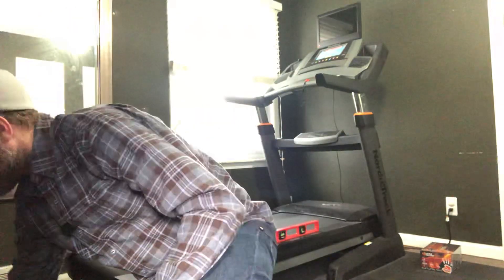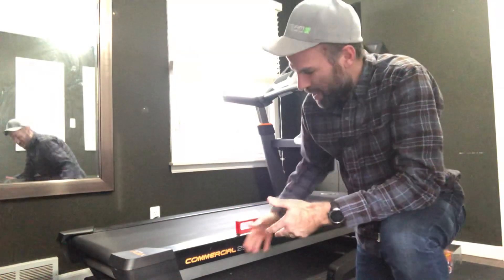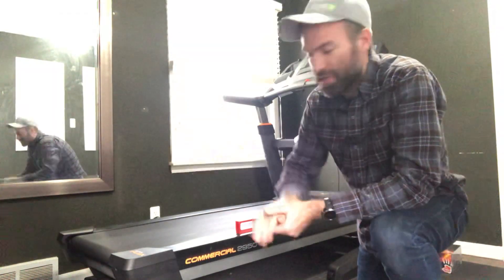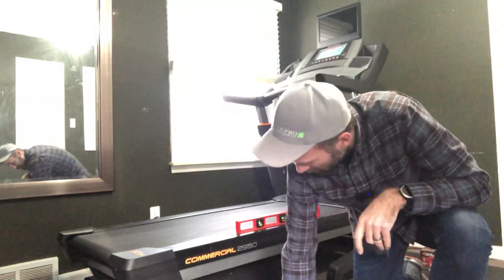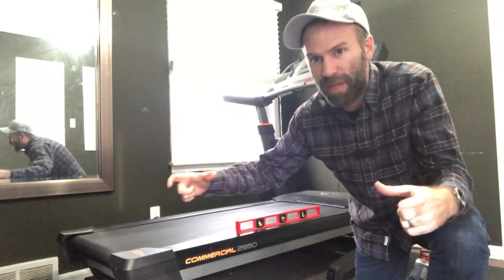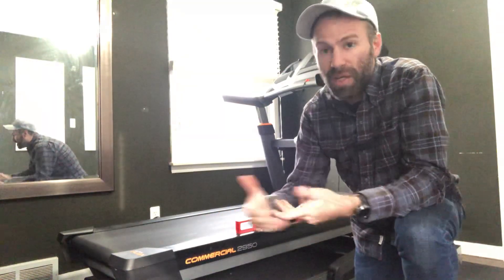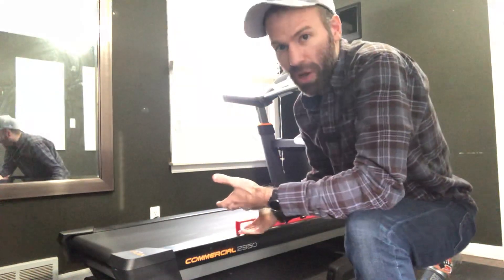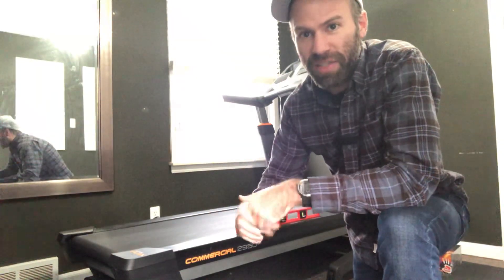Adding decline to a treadmill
How to easily create the ability to do decline running on your treadmill.